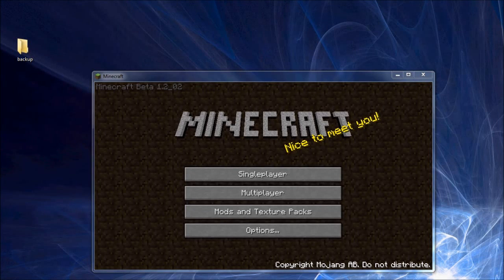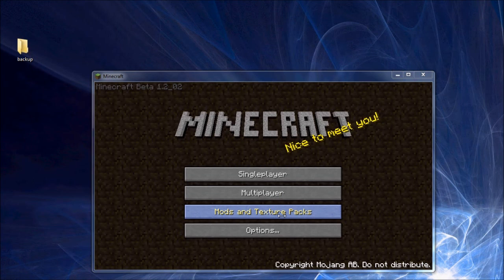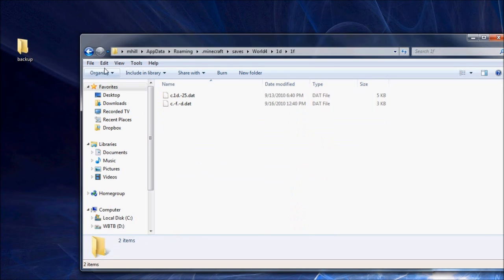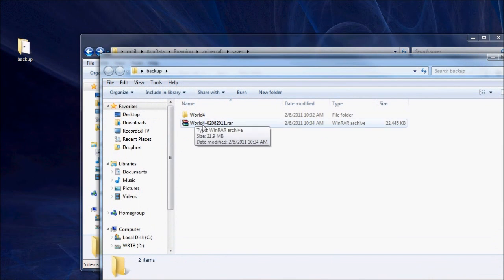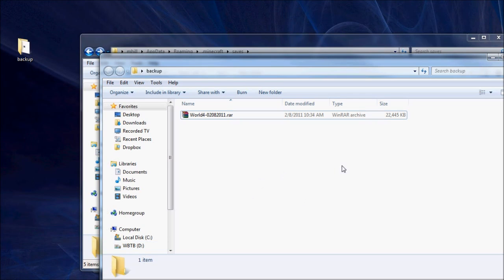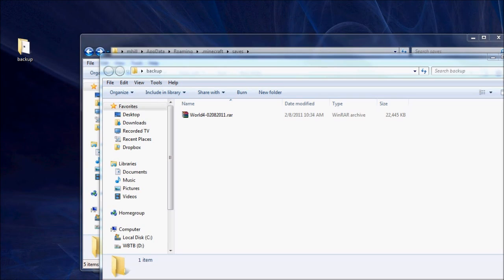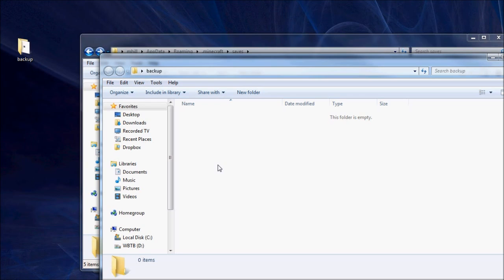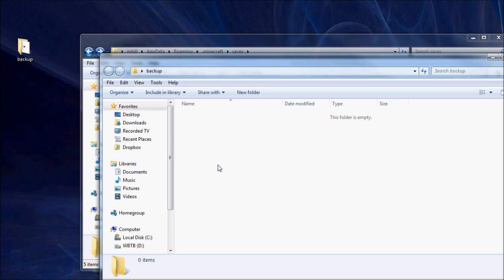Minecraft Howto: Episode 2 - How to easily back up your world files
-=-=-=-=-=-=-=-=-=-=-=-=-=-=-=-=-=-=-=-=-=- In this second "howto" episode I show you how to backup your world file quickly and easily.

A backup method for local drives and the internet is shown.

If you need a dropbox account here is a link to get an extra quarter of a gigabyte of space. (So 2.25 GB instead of just 2GB)

You can use the method in this video if you wish to build a quest for the crew and then send it to us for the girls to play (and we record it)